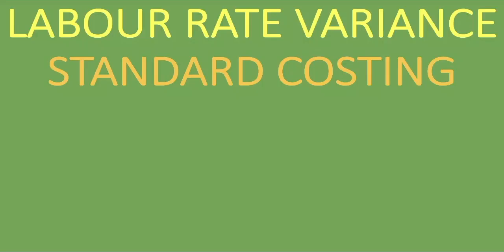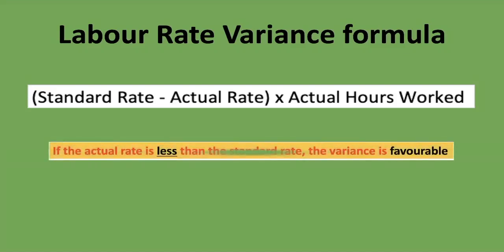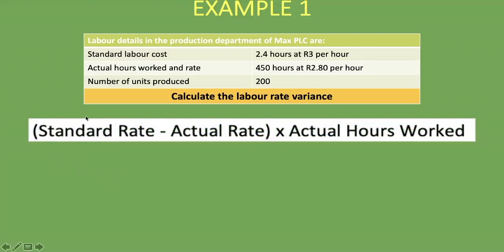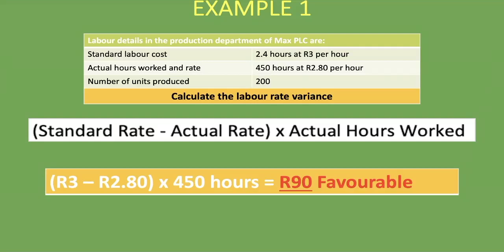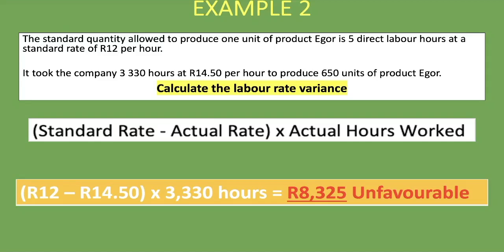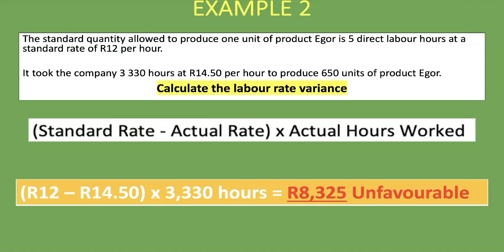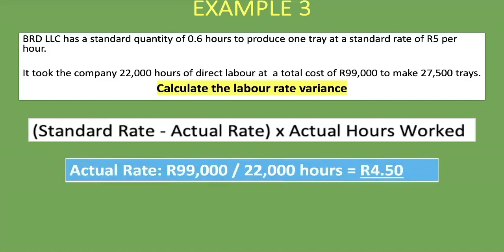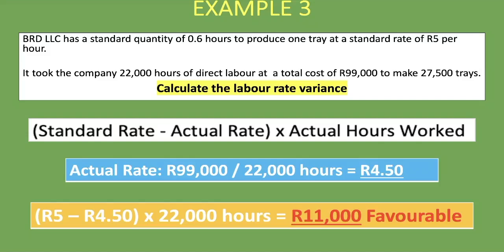Labour Rate Variance | Explained with Examples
In the lesson, as we continue with standard costing, we look at the Labour Rate Variance. We show and explain the Labour Rate Variance formula, and explain when a Labour Rate Variance is favourable and when it is unfavourable.